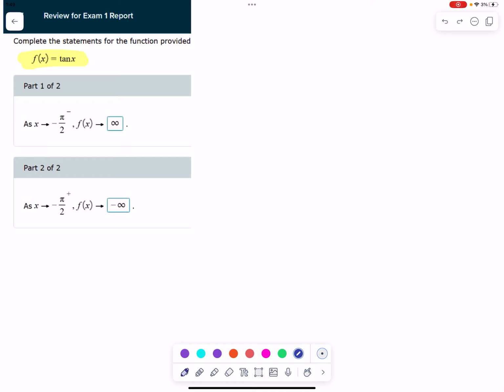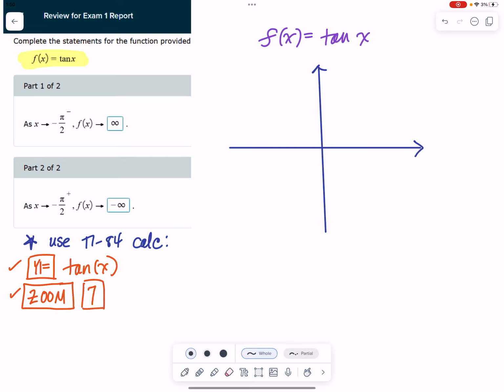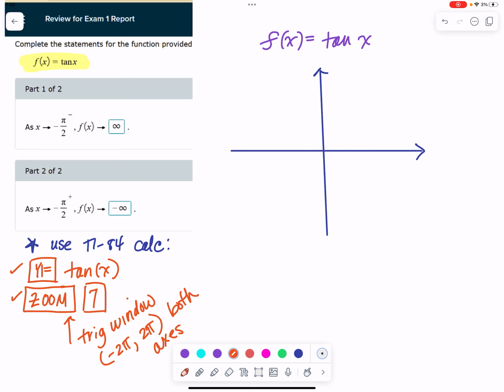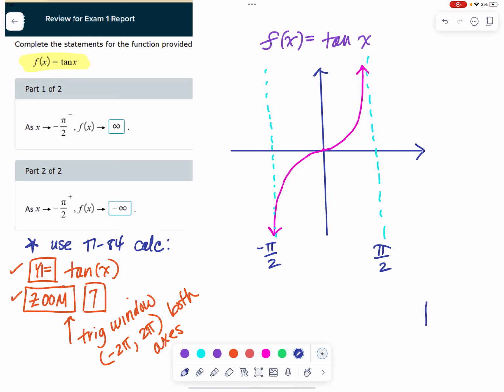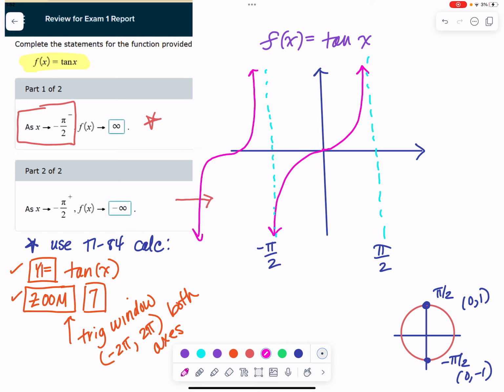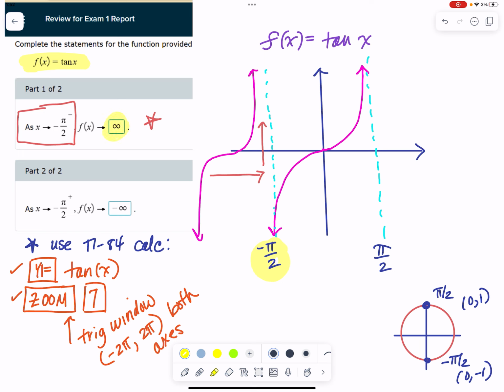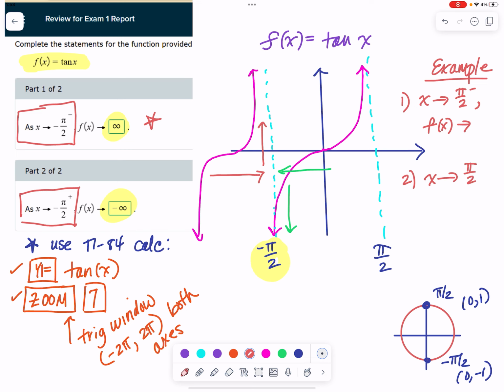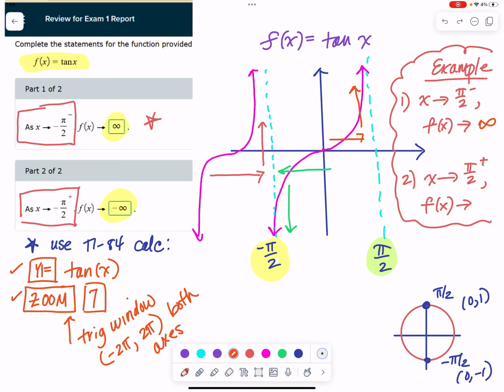y=tan(x) limit problem from Exam 1 Review